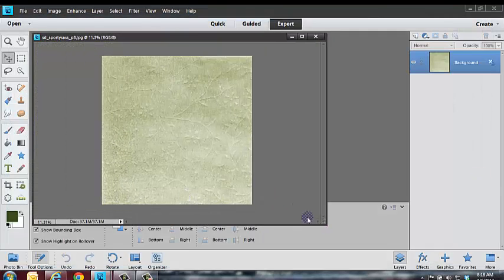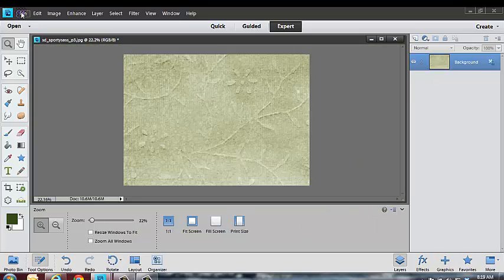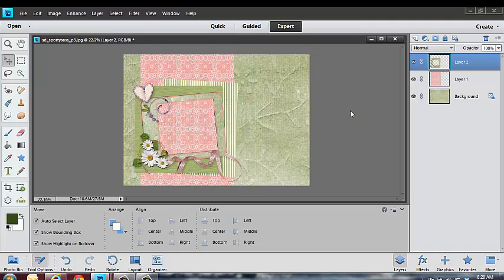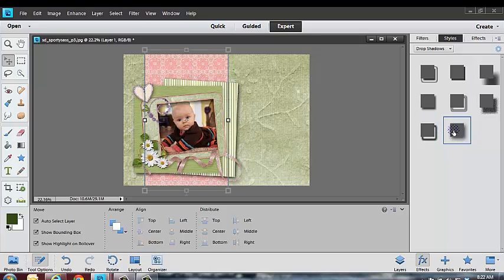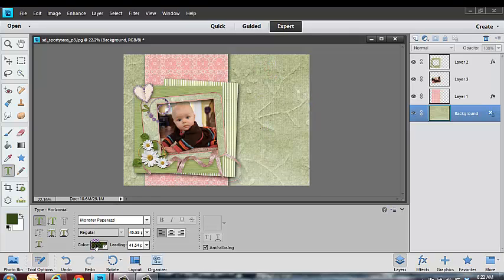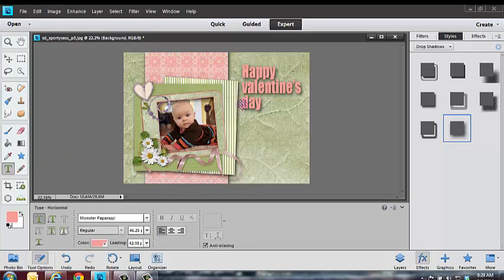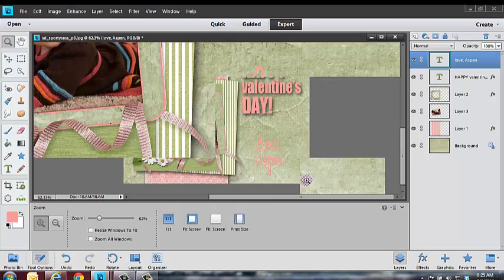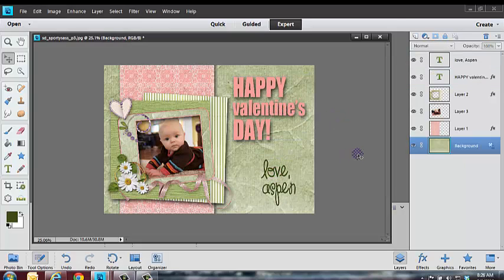Intro to Digital Scrapbooking using Photoshop Elements 11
Digital Scrapbooking is so much fun and easy to learn if you have the right teacher!